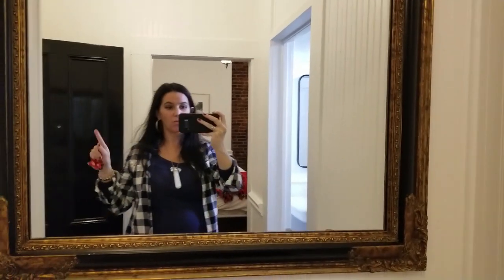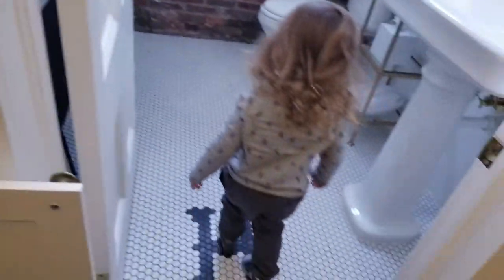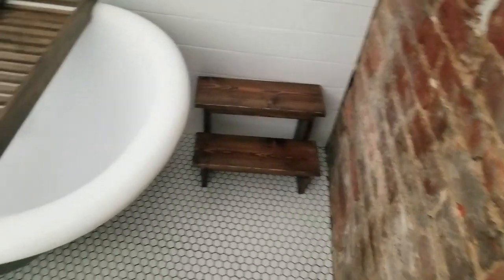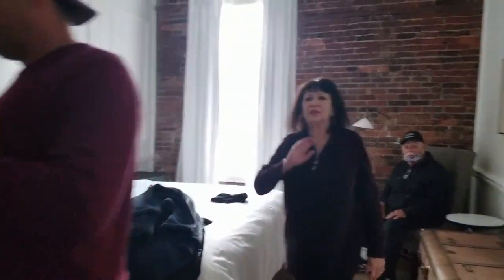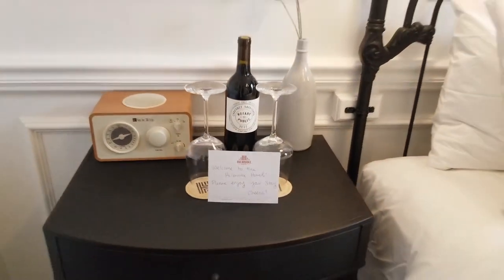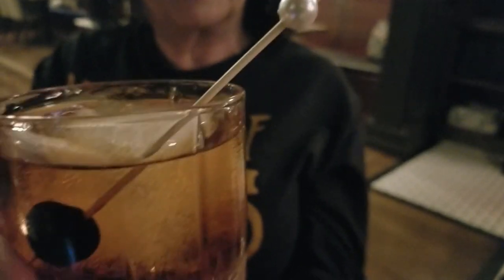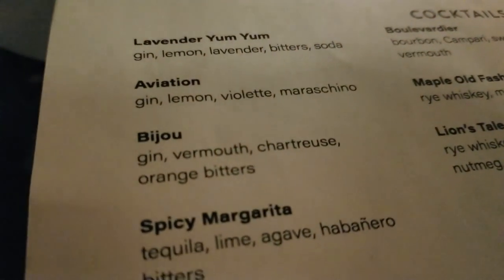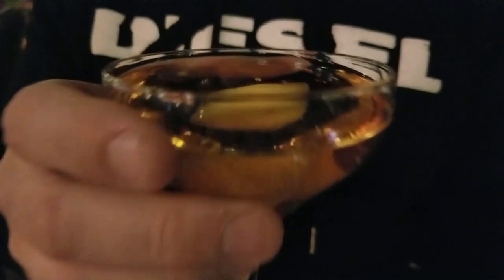We Stayed at a Haunted Hotel! Family Travel to the Holbrooke Hotel: The Oldest Hotel in California!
Join us on a spine-tingling adventure as we embark on a family trip to the historic Holbrooke Hotel, California's oldest continuously operating hotel, and rumored to be haunted! In this thrilling travel vlog, we'll take you along as we uncover the fascinating history and eerie legends surrounding this iconic landmark.

Situated in the charming town of Grass Valley, California, the Holbrooke Hotel boasts a rich history dating back to the Gold Rush era. As we step through its doors, we'll be transported back in time, exploring its vintage decor, antique furnishings, and mysterious corridors.

But the real excitement begins as we delve into the hotel's haunted reputation. From ghostly apparitions to unexplained phenomena, we'll share spine-chilling tales and personal encounters that have earned the Holbrooke Hotel its reputation as a paranormal hotspot.

Join us as we navigate the hotel's creaky hallways, haunted rooms, and secret passageways, searching for signs of supernatural activity and unraveling the mysteries that shroud this historic landmark.

But fear not – our family-friendly adventure is filled with laughter, excitement, and unforgettable moments as we explore the town's quaint shops, enjoy delicious meals at local eateries, and bond over shared experiences.

Whether you're a history buff, a ghost enthusiast, or simply looking for a unique family getaway, this travel vlog promises thrills, chills, and plenty of unforgettable memories. Get ready to brave the paranormal and embark on a hauntingly good time at the Holbrooke Hotel – if you dare!

What is Hot Mama Travel!? HotMamaTravel is a family travel blog that we launched in 2012. We are unique as a multi-generational traveling family that sees value in taking our young children to literally any place they are allowed, including historic torture chambers in Scotland and bars and pubs all across America. We call it family travel with a twist.